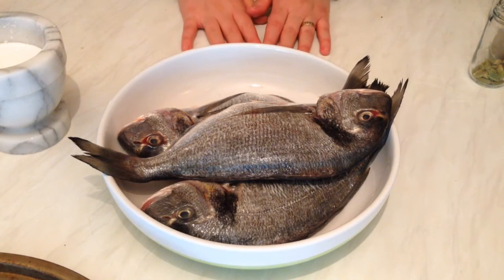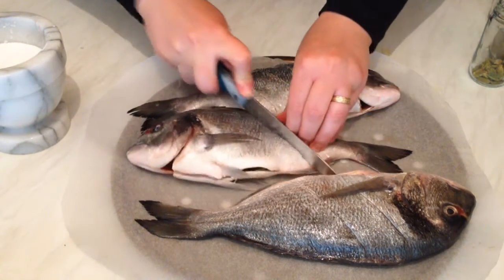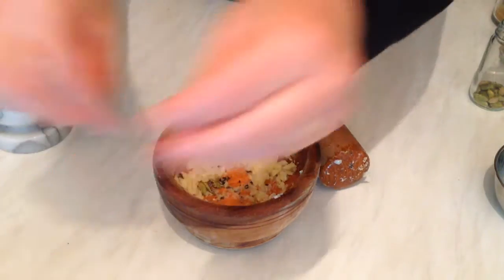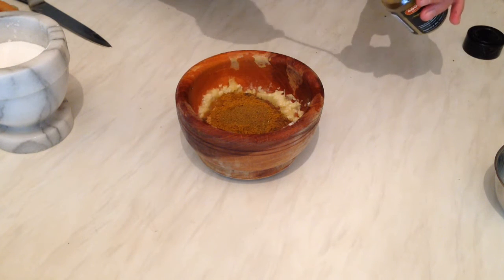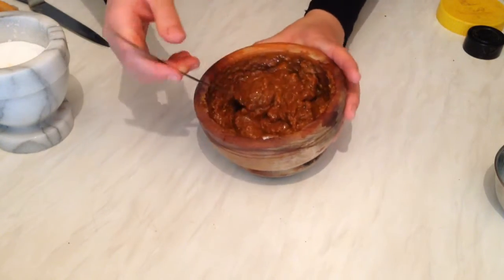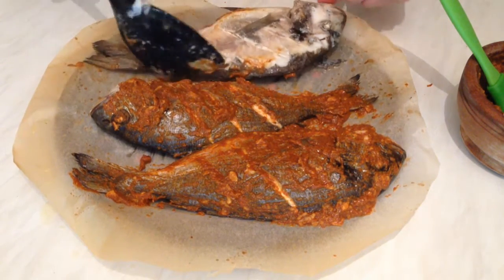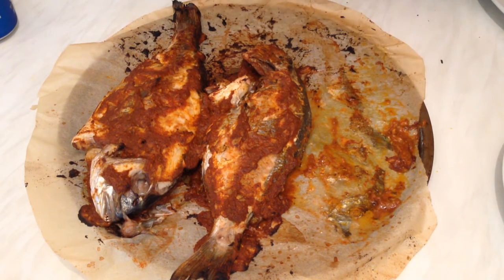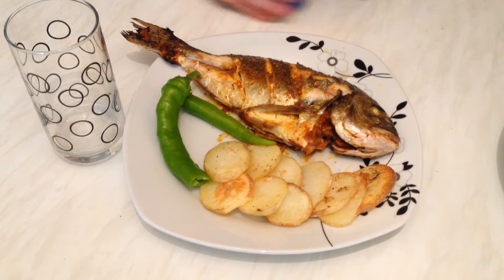How To Make Spiced Fish In The Oven - طريقة تحضير السمك المتبل في الفرن